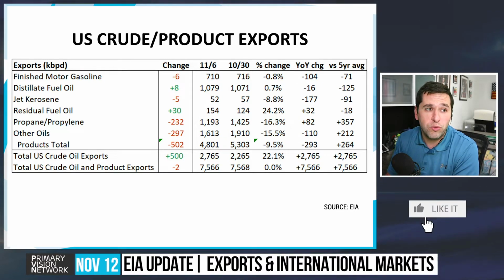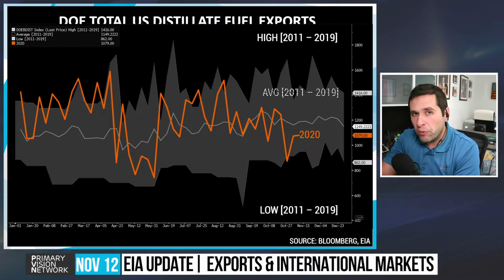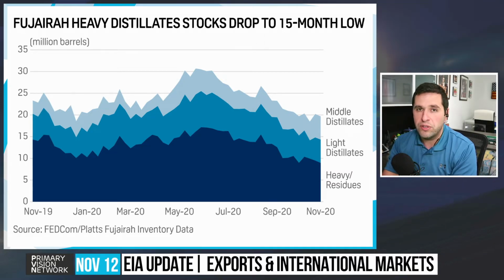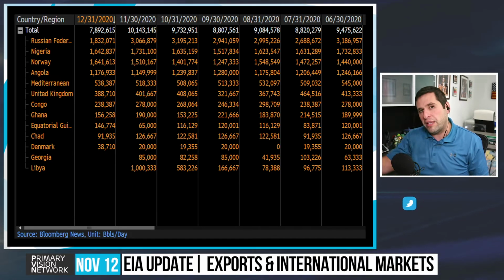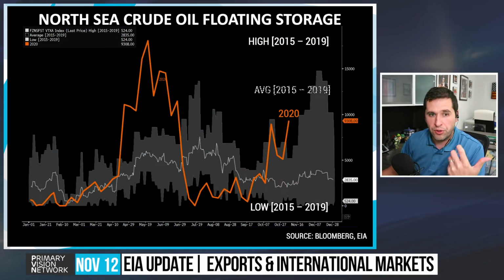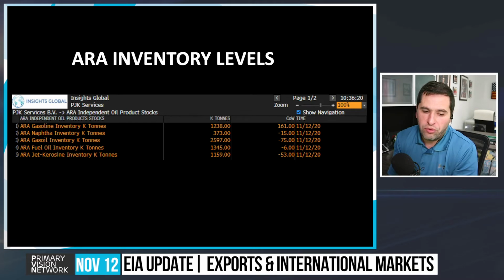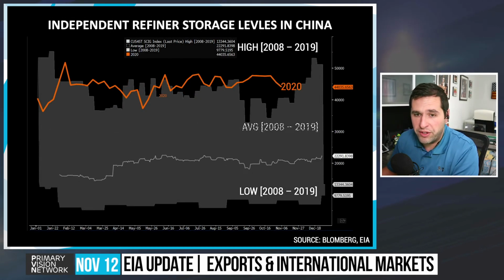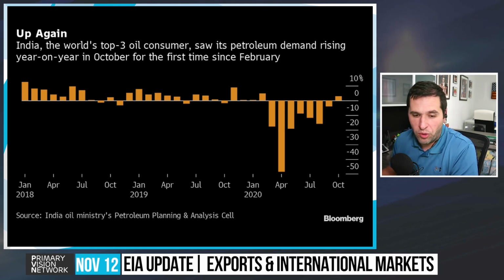EIA UPDATE - Oil Demand Reduction 11/13/2020 #101-3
Primary Vision Frac Data and Analysis : pvmic.com

Primary Vision monitors global frac’ing activity and delivers highly accurate industry data to clients so that they can make better decisions, develop more effective strategies and identify market trends. Those who rely on our services include operators, pumpers, upstream participants (water, proppant and chemical companies), news organizations and financial institutions. Our database provides hyper detail into well-level consumables and our flagship product the Frac Spread Count, has revolutionized how frac’ing activity is monitored.